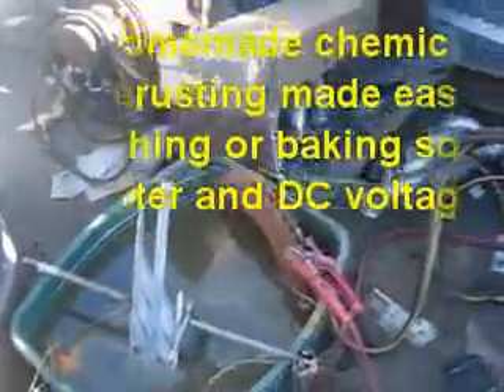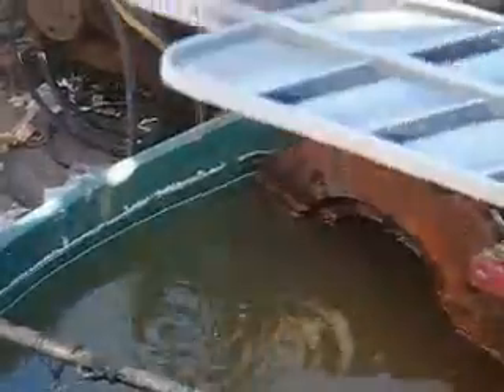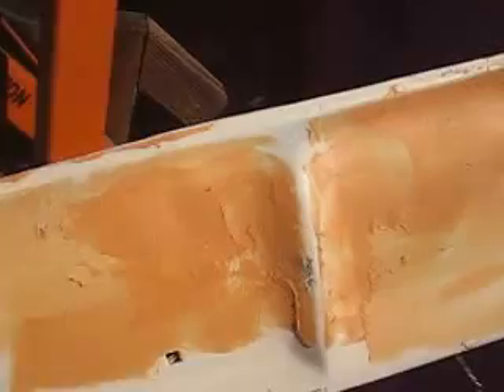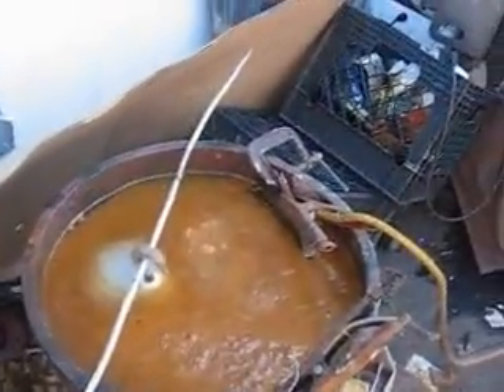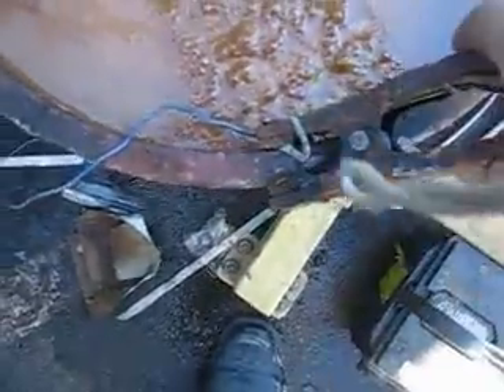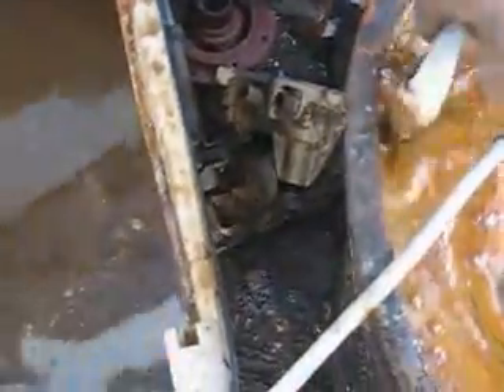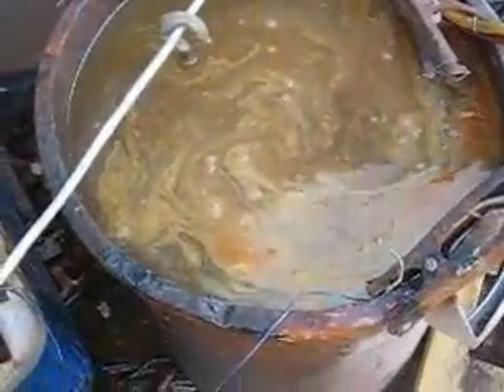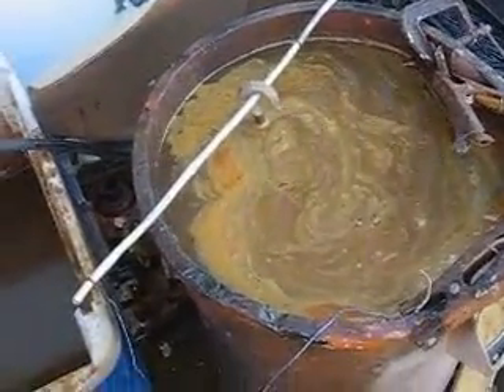Using a battery charger to remove rust electrically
Some various plastic containers with baking or washing soda used to de rust metals. Use a battery charger and old jumper cables to clean up badly rusted parts quickly, completely, and easily.